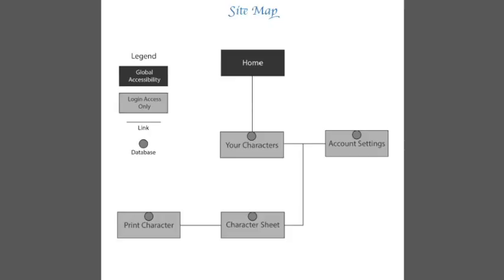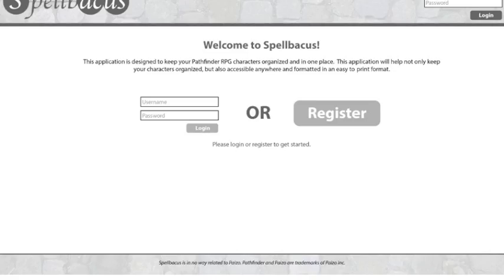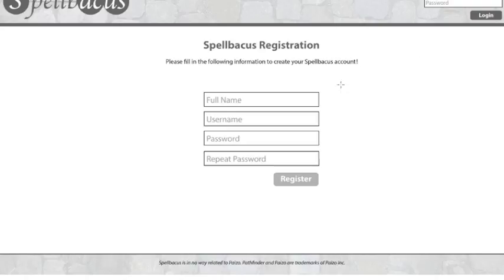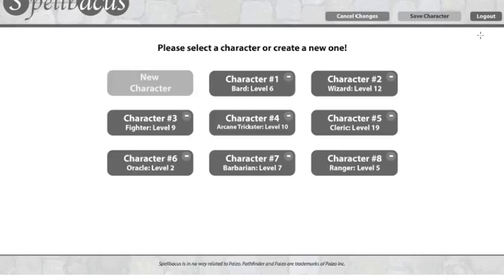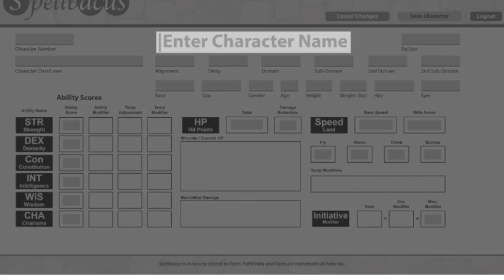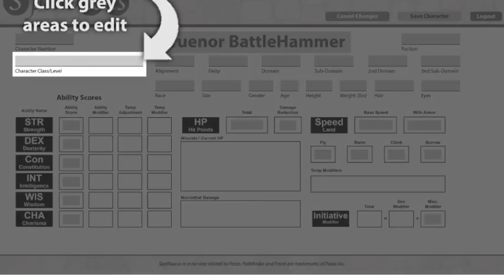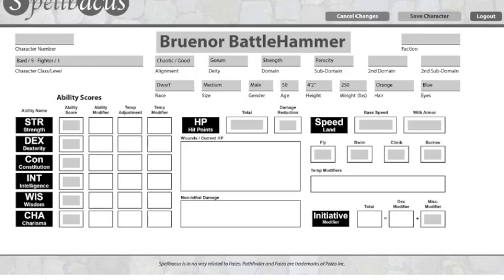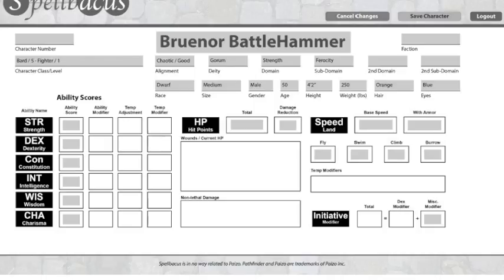Spellbacus Layout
Basic layout for Spellbacus.  Includes site map and wireframes.